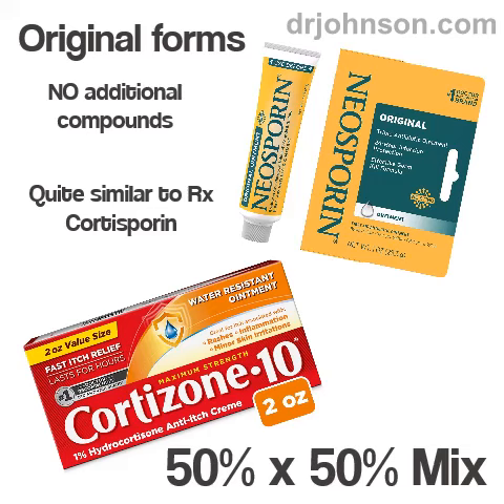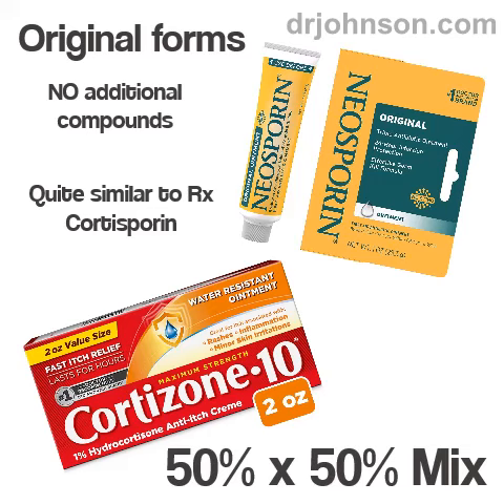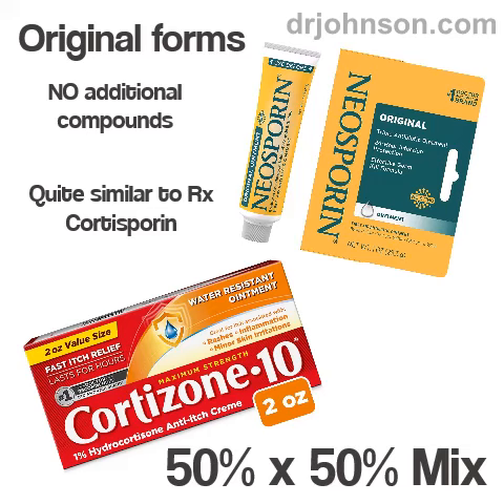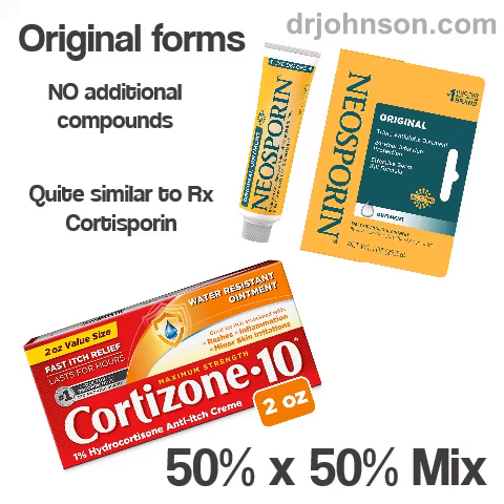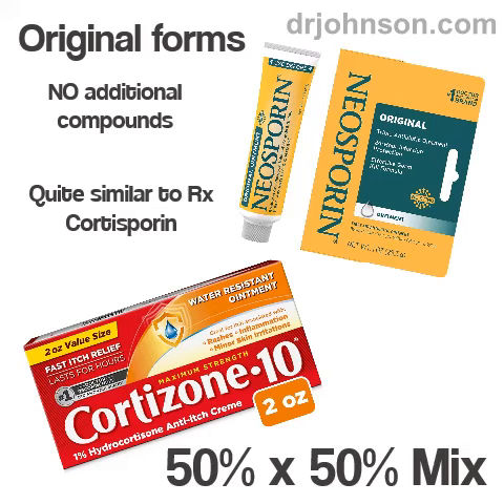How to Make A Good Topical Ointment at Home for Rashes and superficial wounds.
How to Make A Good Topical Ointment at Home for Rashes and superficial wounds. Bacterial Folliculitis, for example, in a pinch. You can mix two different over the counter ointments to get a 'pretty good' ointment to use in a pinch. The problem is that a pet may ALSO need an oral medication so this is NOT something you do "instead" of what your Vet wants you to do. But on a Sunday in the boondocks  - it's good.